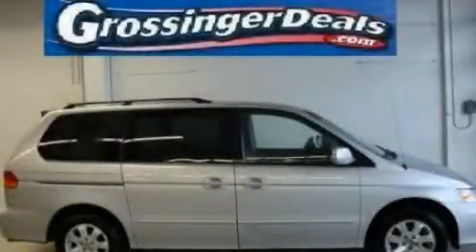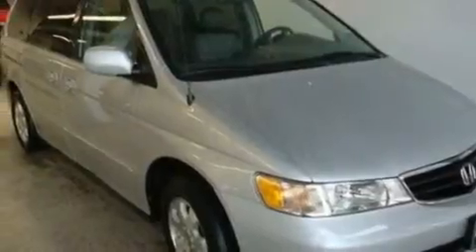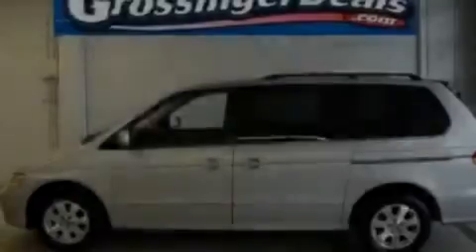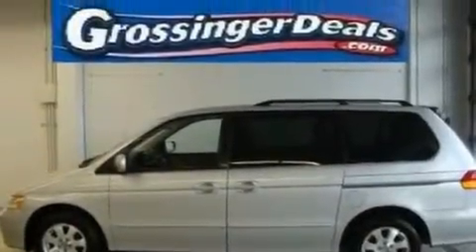2003 Honda Odyssey Lincolnwood IL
Year: 2003
 Make: Honda
 Model: Odyssey
 Engine: 3.5L V6
 Trans.: Automatic
 Exterior: Silver
 Miles: 109,899

 6900 N. McCormick Blvd